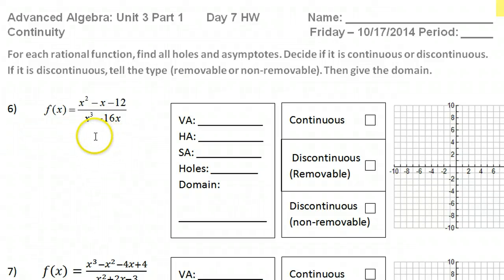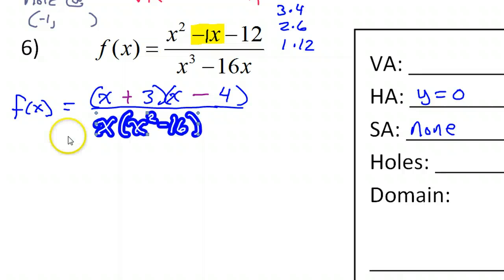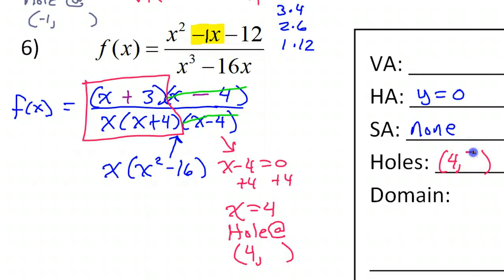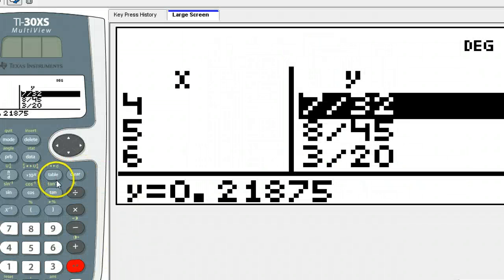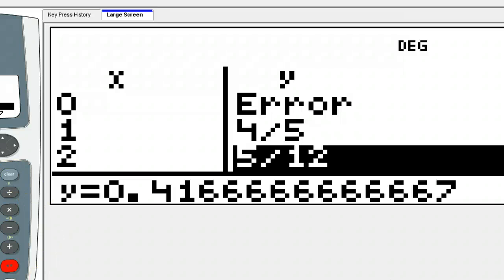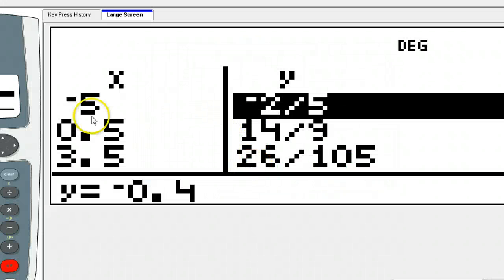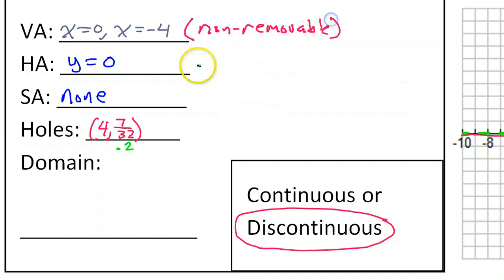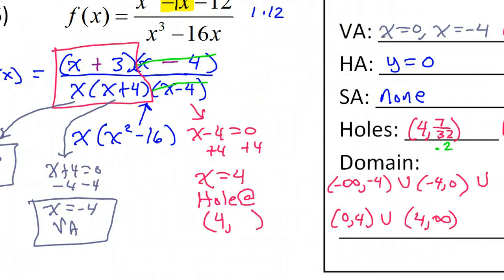Day 7 HW #6 Graphing Rational Functions + Continuity